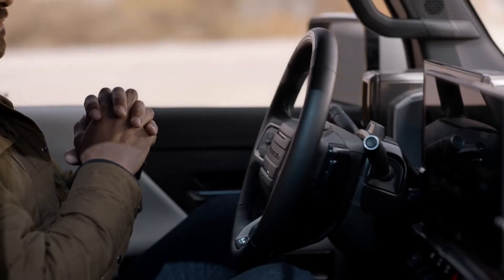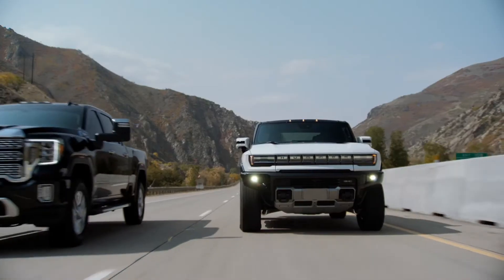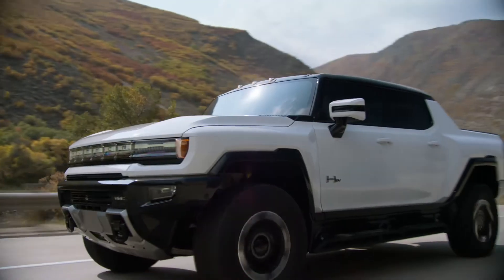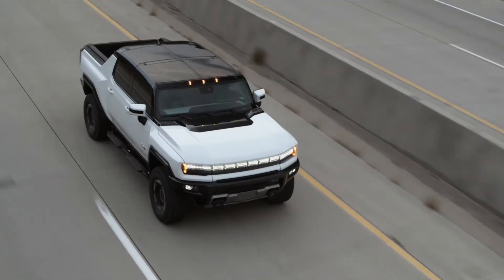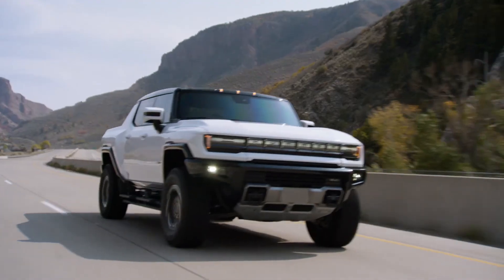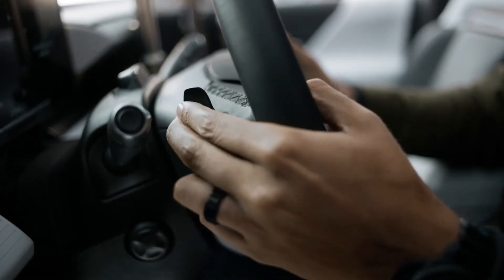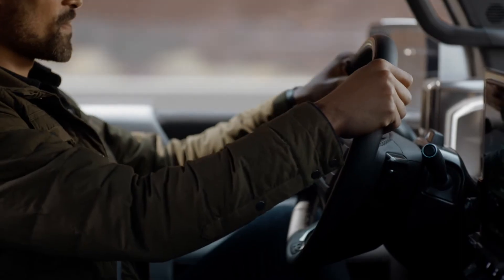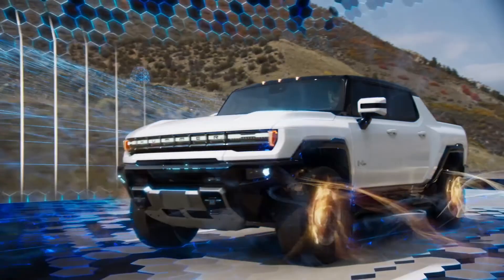2022 HUMMER EV: Super Cruise | How Things Work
The GMC HUMMER EV Pickup also offers available Super Cruise¹, the first true hands-free driver assistance feature. This technology allows you to use features such as Automatic Lane Change² and Lane Change on Demand on more than 200,000 miles of compatible roads.

With an attentive driver, and under the proper conditions, the vehicle can support hands-free operation of the vehicle on compatible roads. Super Cruise works with Adaptive Cruise Control³, which controls acceleration and braking while it is enabled and operating

Drivers must pay attention to the road at all times. Proprietary head-tracking software helps make sure your eyes are on the road, and it alerts you when you need to pay more attention or take back control.

Super Cruise functions with Connected Services⁴ and uses real-time precise positioning, cameras, sensors and LIDAR map data to help detect every curve, helping to make long drives and commutes comfortable and more convenient.

New Super Cruise-equipped vehicles include 3 years of connectivity to support functionality, after which an eligible Connected Services⁵ plan must be purchased.

¹Always pay attention while driving and when using Super Cruise. Do not use a handheld device. Addiconal plan must be purchased after 3-year subscription ends.
²Feature not available while vehicle trailer is in use.
³Safety or driver assistance features are no substitute for the drivers responsibility to operate the vehicle in a safe manner. The driver should remain attentive to traffic, surroundings and road conditions at all times Visibility weather and road conditions may affect feature performance Read the vehicle Owner's Manual for more important feature limitations and information.
⁴Connected services vary by vehicle model and require active service plan working electrical system, cell reception and GPS signal Does not include emergency or security services See onstar.com for details and limitations.

Source: GMC